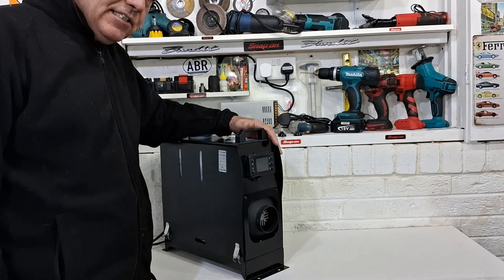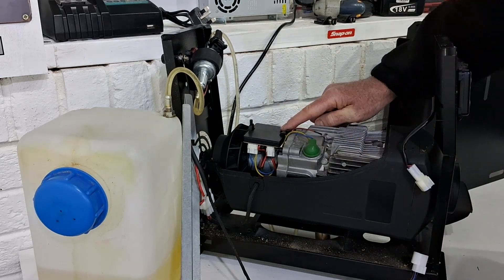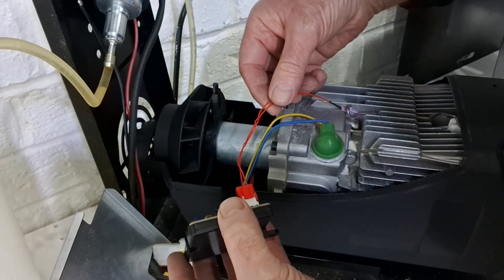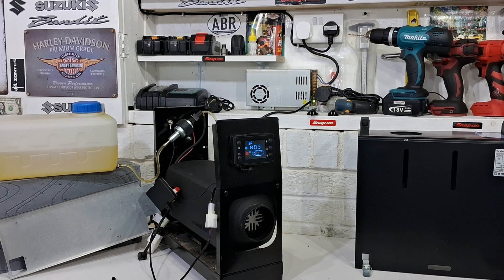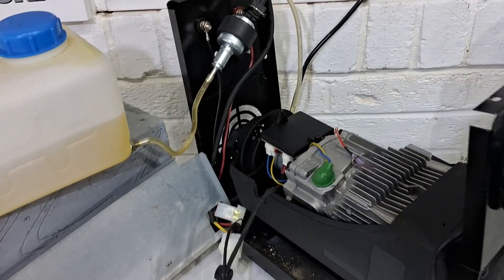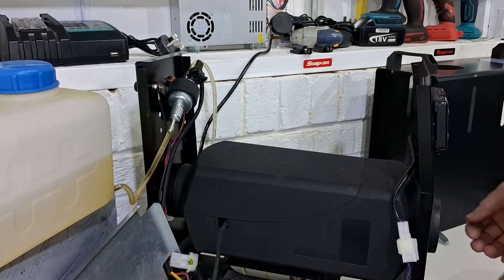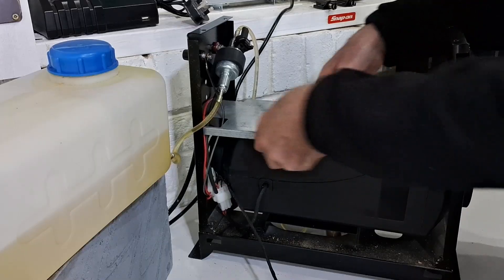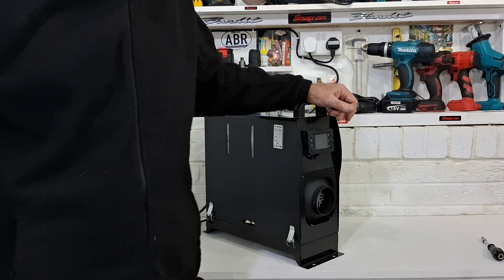Move the Motherboard on the Diesel Heater so that it doesn't melt in the event of a power cut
If you Move the Motherboard Out of the Main Burner Casing it should stay cool even if the power is cut and the heater does not go through its proper cool down cycle. But i then realize how the heater really works!

Paid Links:

12v power supply
12v power supply car socket style

Power Switcher Module
12v power supply
12v power supply car socket style